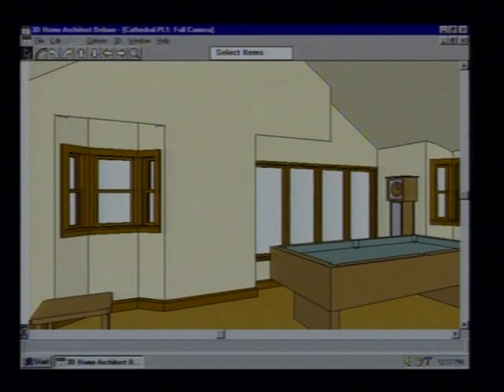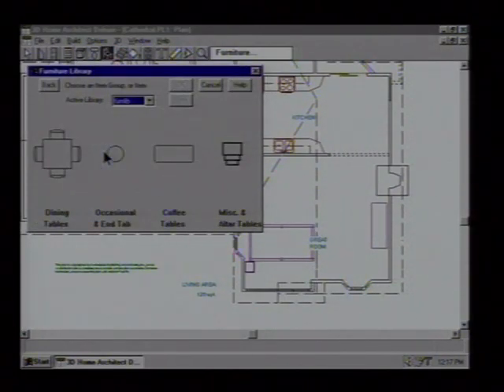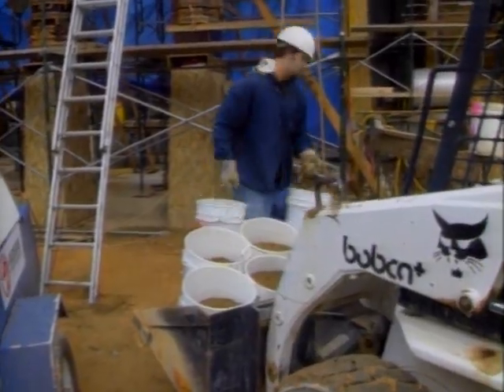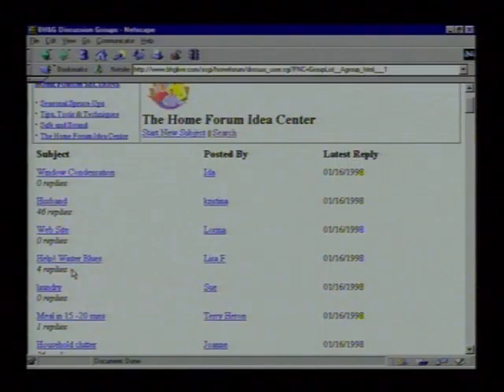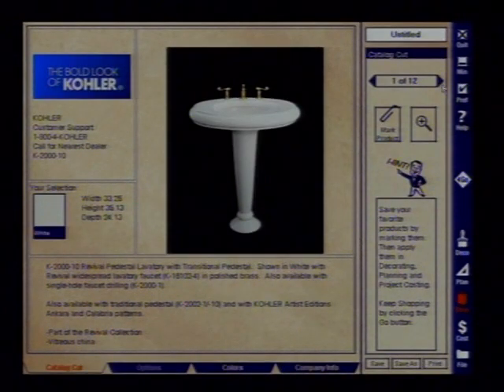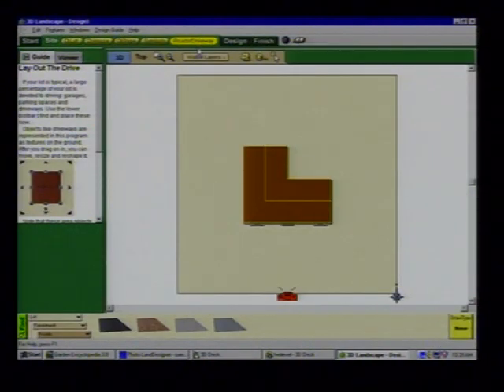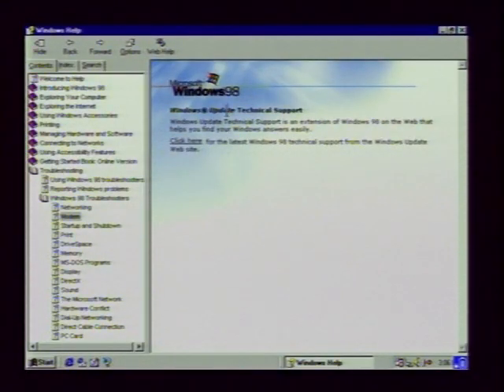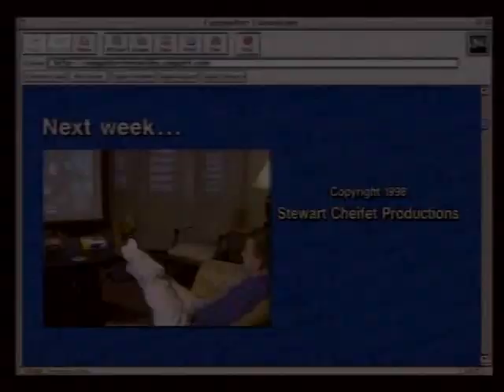Computer Chronicles: Home Design Software (1998) | Revolutionizing DIY Home Design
Home Design Software (1998) explores how powerful CAD tools made their way from professional use to everyday home design. This episode highlights user-friendly programs that empower homeowners and hobbyists to visualize their dream spaces with ease. Discover cutting-edge tools like LandDesigner from Sierra Home, Better Homes & Gardens Online, Picture This Home from AutoDesk, 3D Home Architect Deluxe from Broderbund, and GraphiSoft's ArchiCAD.

🏠 Highlights include:
✔️ Easy-to-use home and landscape design software demos
✔️ 3D visualization tools for interior and exterior planning
✔️ Customizable templates for quick and intuitive design
✔️ Expert tips for creating your perfect home layout

Bitcoin: 1FMVun7iqhoFebSERzUAuBDFJwXLV25p8d
Ethereum: 0xeb56469DF1A1515d79511F06dd3d000E875027A5
Solana: 962WZUZQAzBDXydWqKNU4FhrXoEii8YdmNUQkqj2h9kP